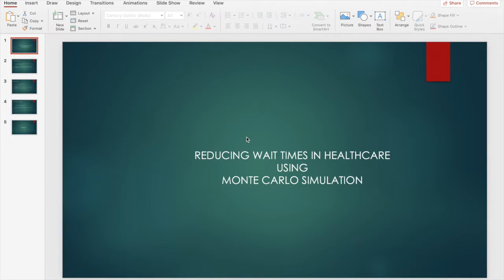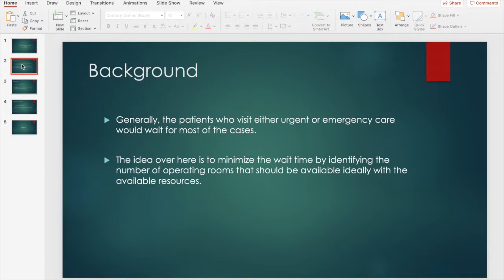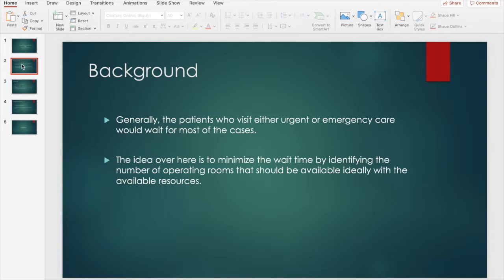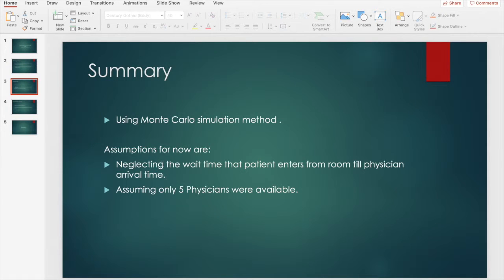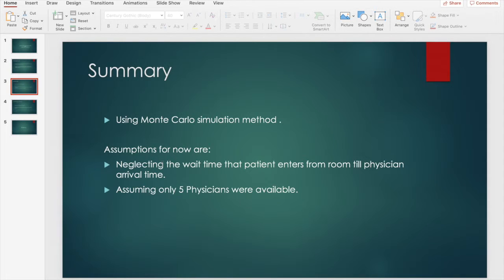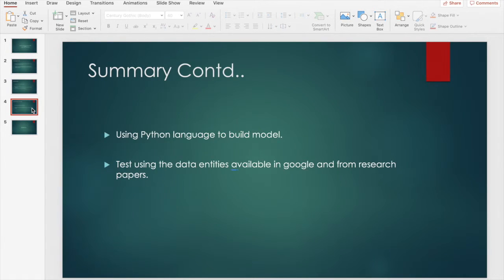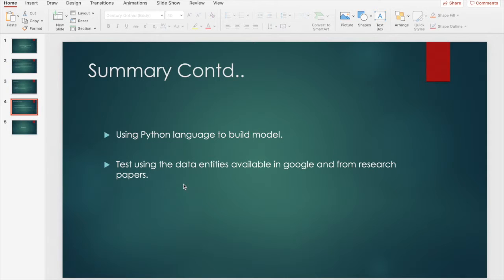Project Proposal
This is my Project proposal regarding "Reducing Wait Times in Healthcare using Monte Carlo Simulation".